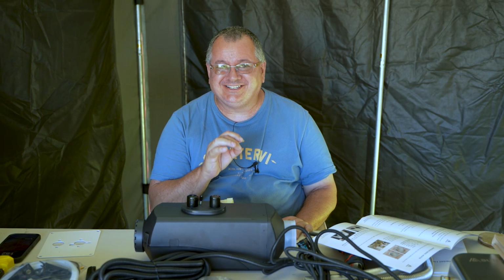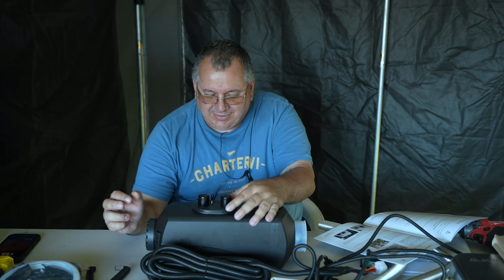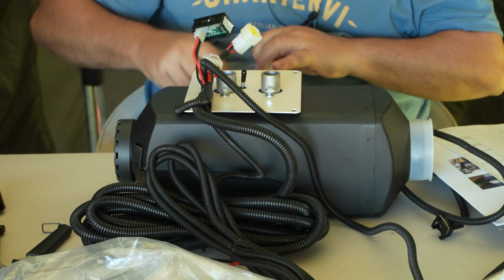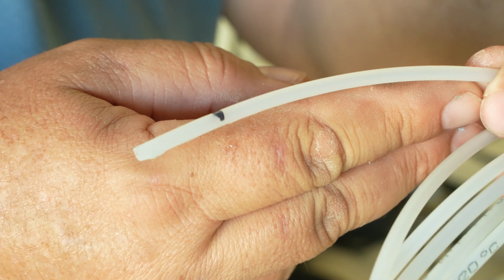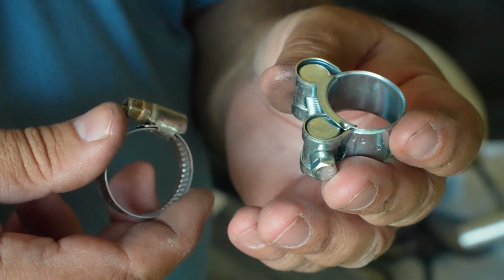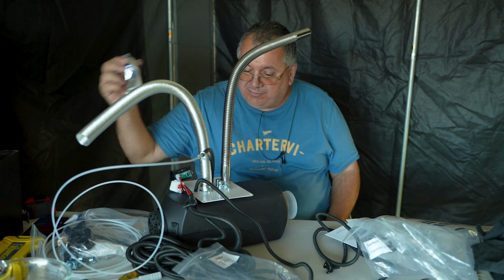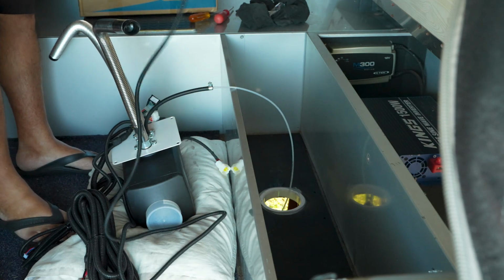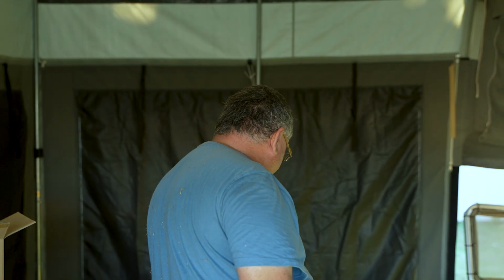InFocus 5kw ML Diesel Heater install Part 1 into my 2018 Modcon Quattro Forward fold camper trailer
The install has started on my InFocus 5kw ML Diesel Heater. into my 2018 Modcon Quattro forward fold hard floor camper trailer.

Aufocus 5KW ML Voice Diesel Heater Kit 2nd Generation.

What's Included:

7L Stainless Steel Fuel Tank with level gauge and lockable fuel cap

Voice LCD panel with remote control

Solid construction - high grade heat resistant hard casing

Flat vents

Super quiet fuel pump

PA66 hard nylon fuel line 6m (size:4*1mm(thickness)) and good quality black rubber connectors.

5m of 2.5mm wire core power cable with flame retardant conduit and Anderson Plugs for optional use

The entire wiring harness is covered in high quality with conduit and is equip with an inline voltage meter so you can see Amps being drawn in real time when in use.

High quality air filter

High quality reusable fuel filter made with alloy top and base.

High quality exhaust, muffler and exhaust tip with fire proof sleeve.

Flame retardant Exhaust sleeve is included with clamps to secure it.

Solid mounting plate with mounting flange to protect the caravan floor.

Metal cable ties and standard high grade plastic cable ties

High quality clamps and other accessories required for a complete installation.

Easy step by step installation instructions.

Features:

RCM Certification

Small and compact design for an easy space-saving installation

Voice LCD panel with remote control - Also features, temperature, a voltage meter, etc

Sensors on both the control board and fan for additional safety protection

High and Low Voltage & Current protection

Fast heat up time and maintains a consistent temperature

Auto cool down process when powered off

Low fuel consumption

Specifications:

Power: 1KW-5KW Adjustable

Fuel: Diesel only

Rated Voltage: DC 12V

Fuel Consumption(L/h): 0.1-0.6

Working Temperature of the Oil pump: -40℃~+40℃

Main Unit Size: Length 376mm* Height 140mm* Width 140mm*

Tank Size: Height 395mm* Depth 105mm* Width 363mm* Neck&Cap 58mm*

Black flame retardant plastic casing (Top Grade)

Voice / LCD - Can display Error Codes on the LCD screen for easy troubleshooting if required

Power (5~35w/h). peak consumption up to 90~150w for the first few minutes whilst the glow plug heats up.